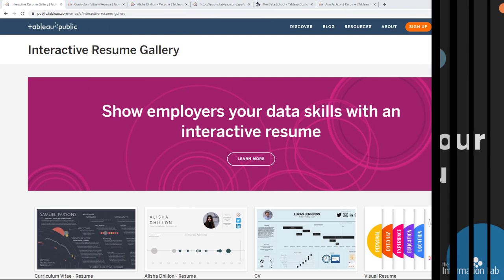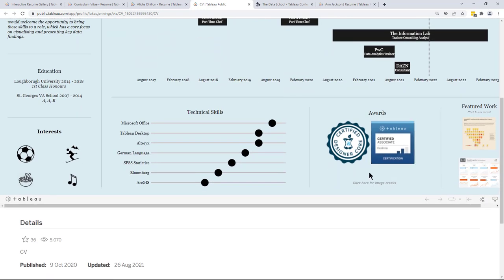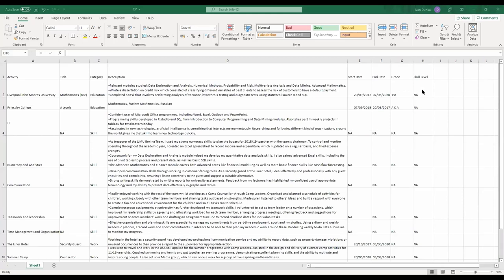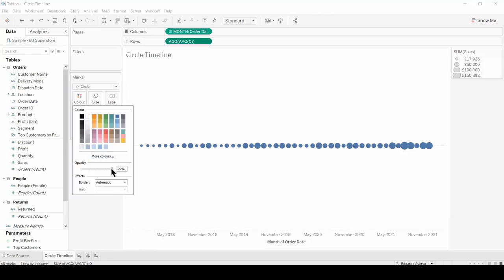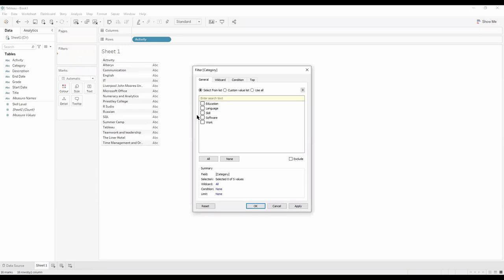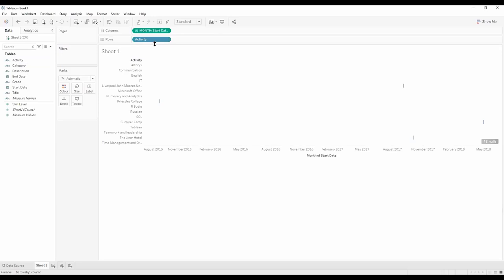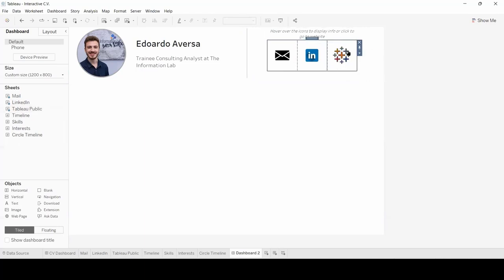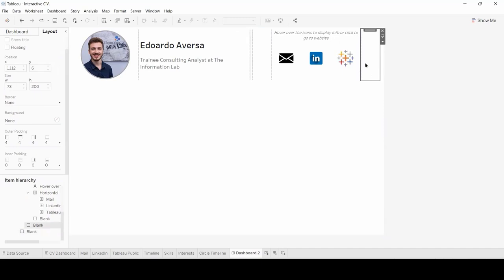How to Visualise your Resume in Tableau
If you are looking for a career in data SHOW, don't just tell, potential employers that you can visualise data by making your resume interactive!

Tableau Public is the perfect place to build your data viz portfolio to showcase both your Tableau and data analysis skills. It's also the perfect place to highlight your work experience with an interactive resume! In this session we'll show you how to structure your resume data and how to create some of the most common chart types seen on interactive resumes on Tableau Public.

Timestamps:
0:00 - Intro
5:45 - Structure your data
7:45 - Create a Circle Timeline
10:15 - Create a Rounded Edge Bar Chart
13:03 - Create a Gantt Chart
17:52 - Dashboard Headers Container